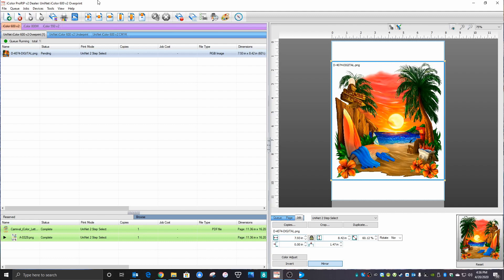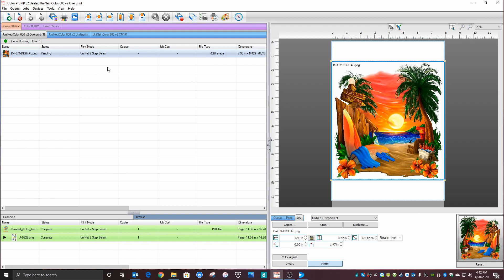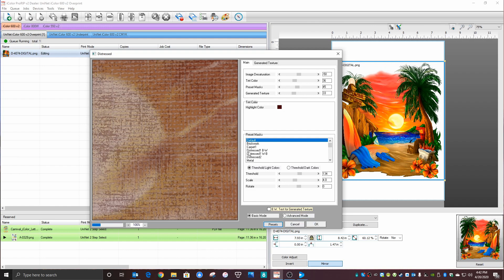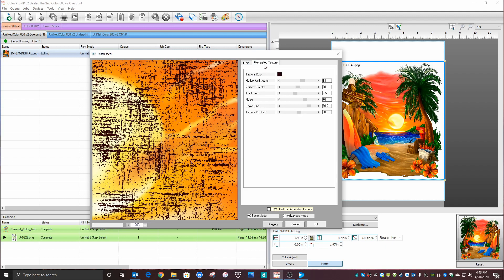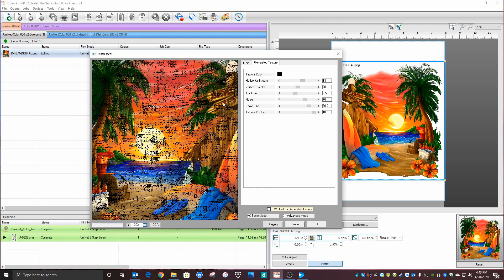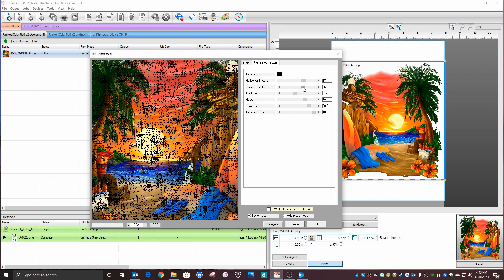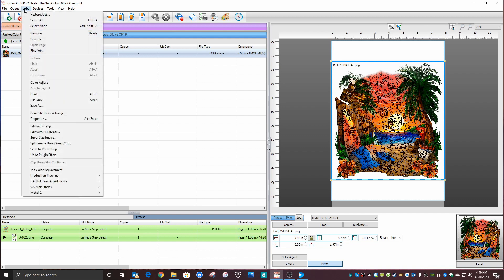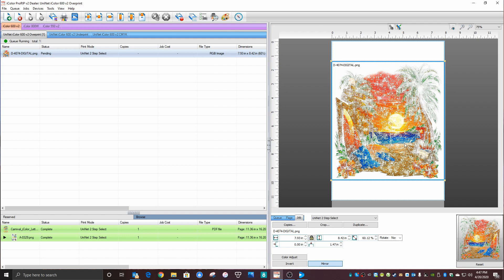Distressing in ProRIP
Joe shows a simple yet effective way to add distressed patterns to your white toner prints in order to add negative space. Right in ProRIP!